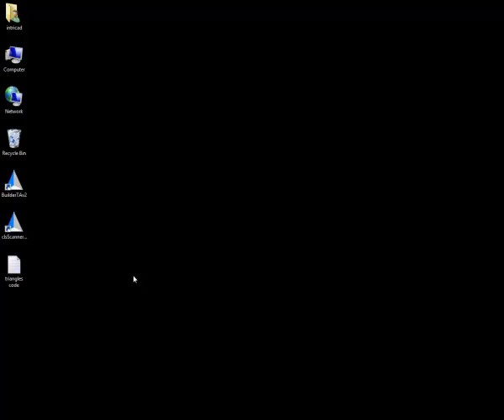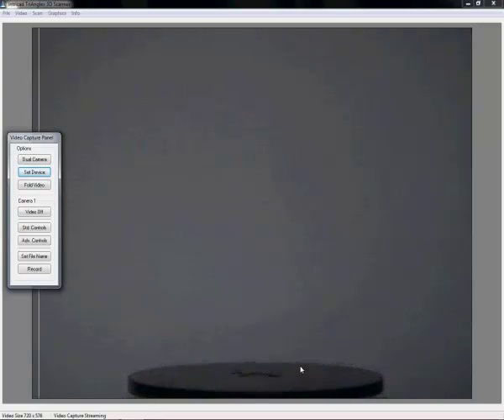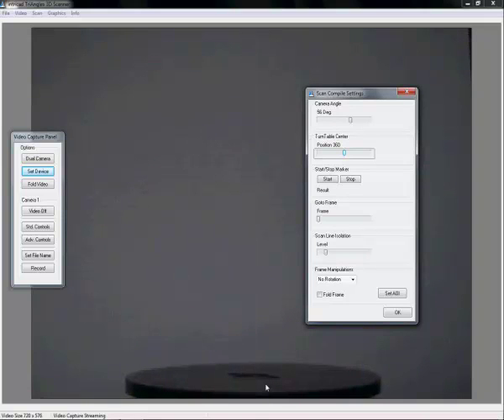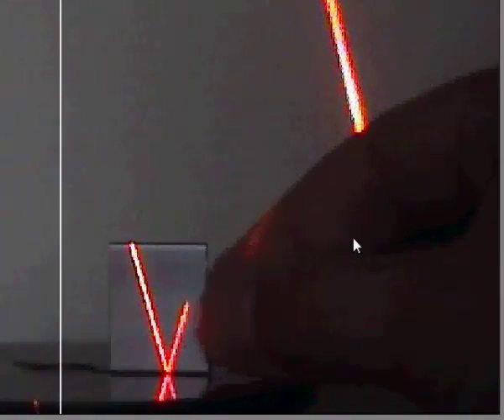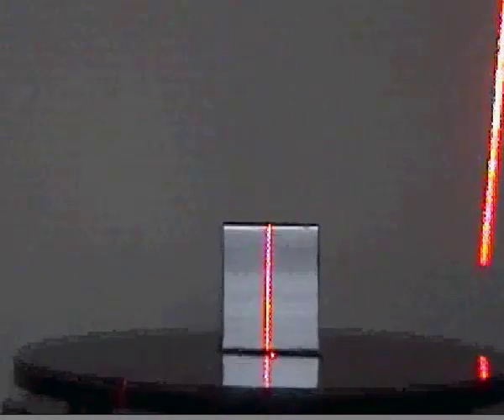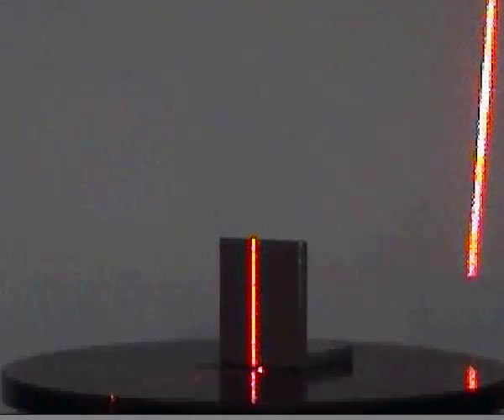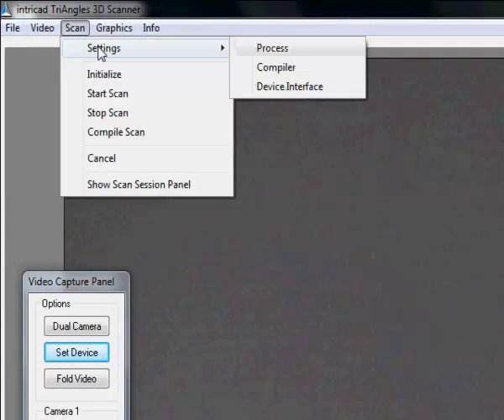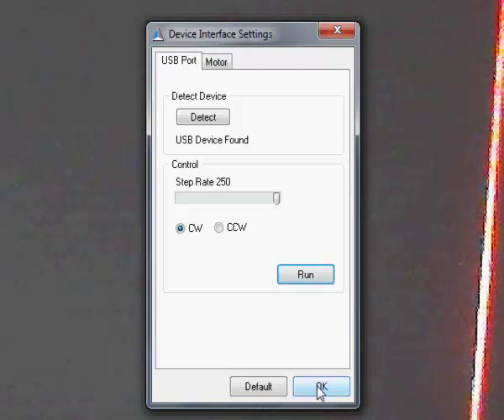3D Print your own 3D Scanner with the UP 3D Printer - Step 1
Step 2: How to setup the scanner